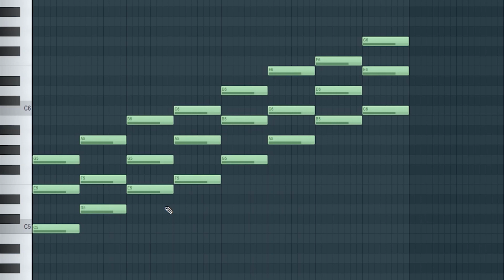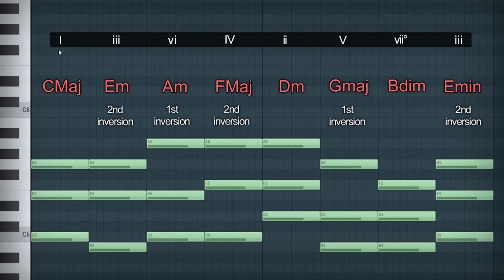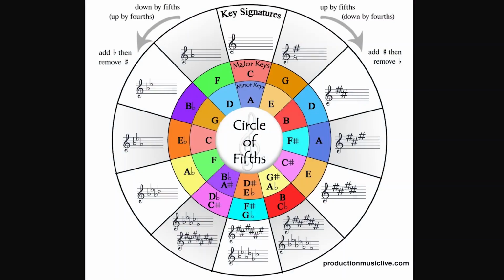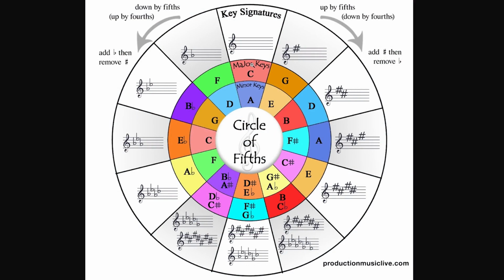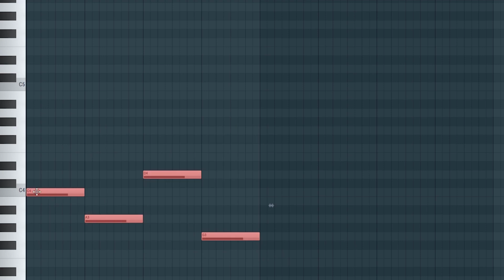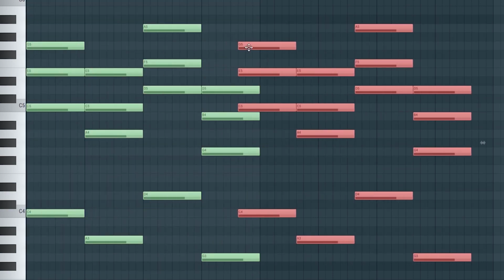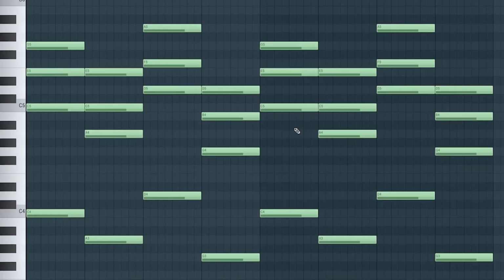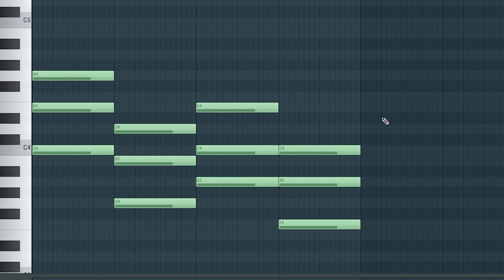курс пак 3(2)